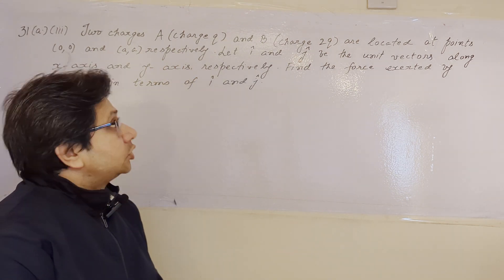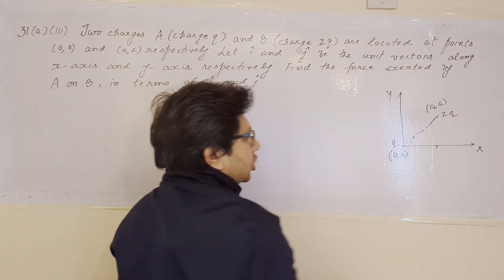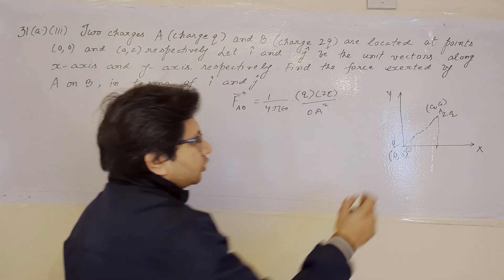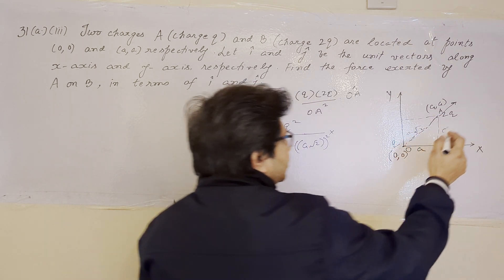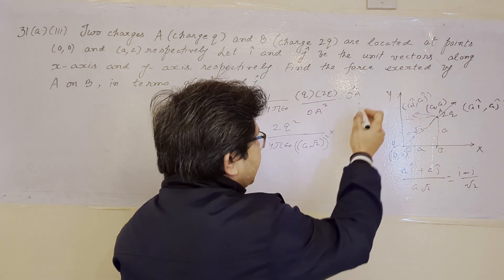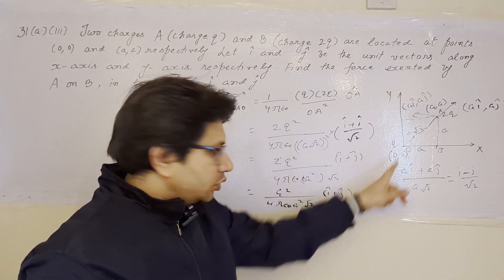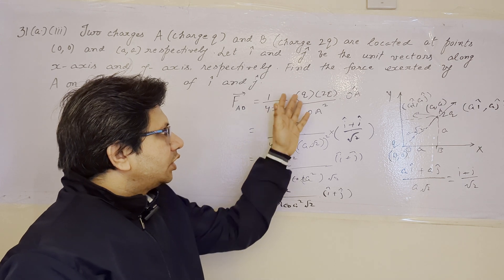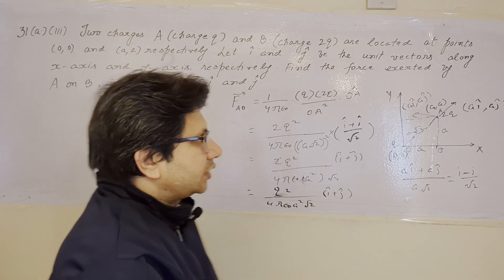Two charges A (charge q) and B (charge 2q) are located at points (0,0) and (a,a)....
Concepts of Coulomb's law in vector form
Sample papers: Arihant